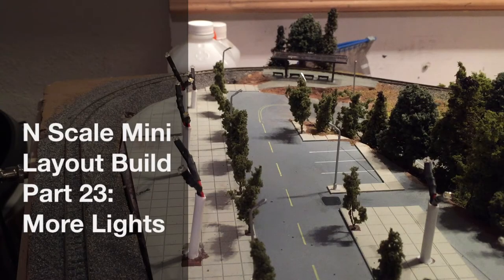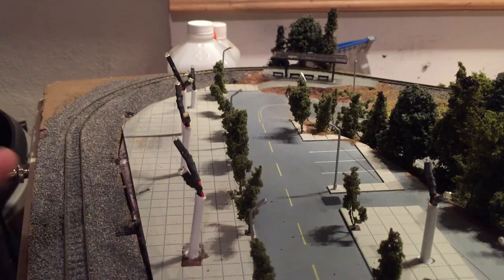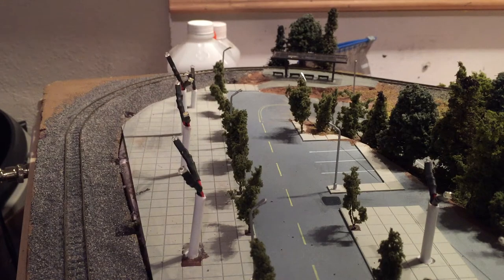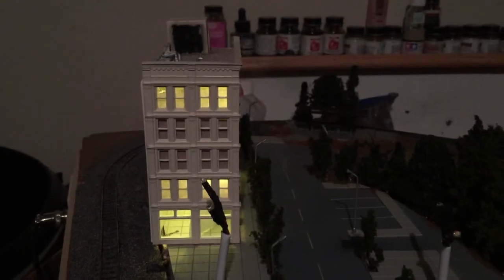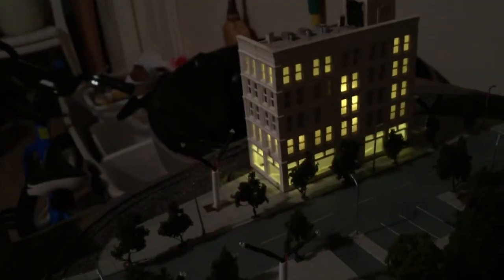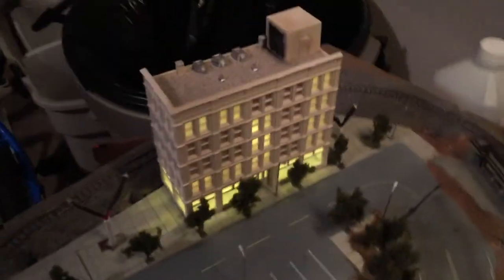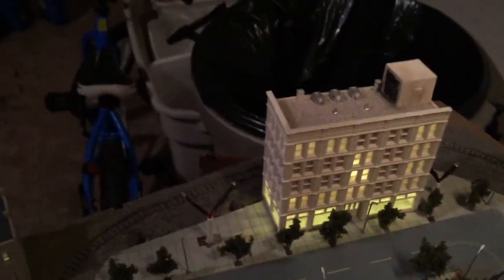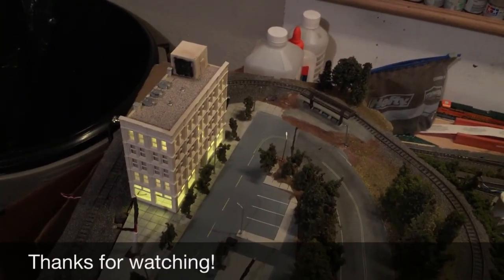N Scale Mini Layout Build Part 23: More Lights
I have most of the lights on the layout now installed (still a few more street lights left), but not all the wiring is done yet.  But, I can at least show what a couple of the upper level structures look like once lighted.  Hopefully I will be able to get all the lights wired up in the next week or so and then I will post a video with all the structures in place and the lights on.  Note that I took a portion of the upper level off while working, but that will be replaced.  I  also ballasted the track in the covered tunnel portion so unballasted track wouldn't be visible through the tunnel portals.

Video shot using an iPhone 6